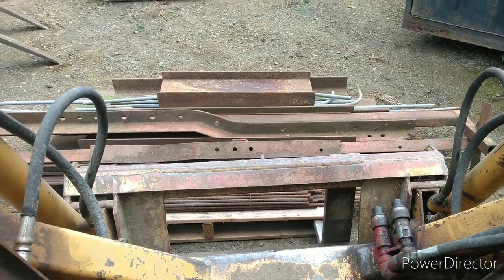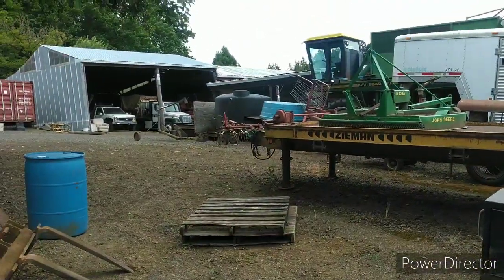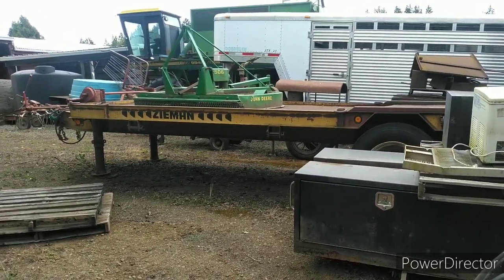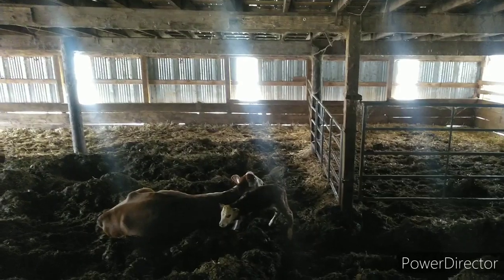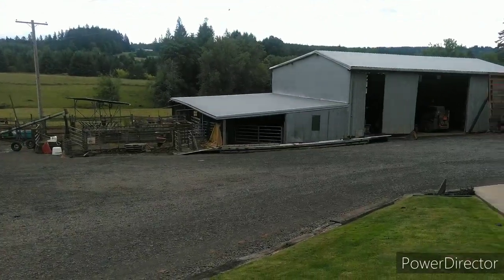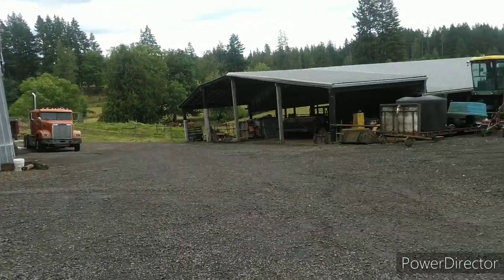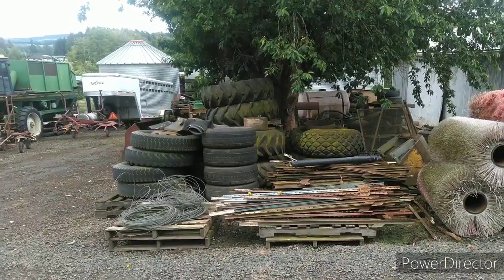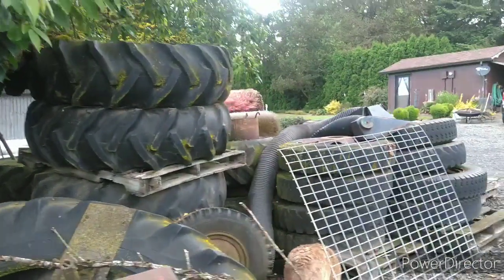Sorting scrap... Only 4 left to calve now!!!